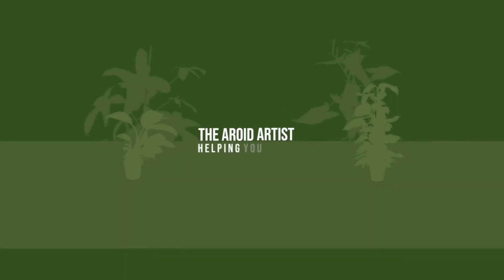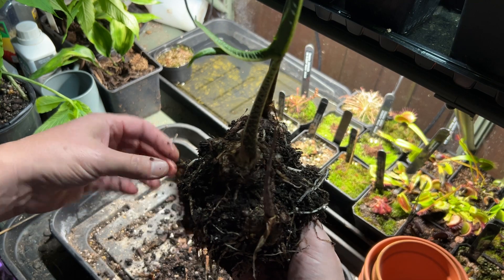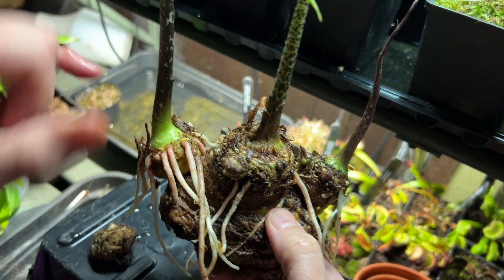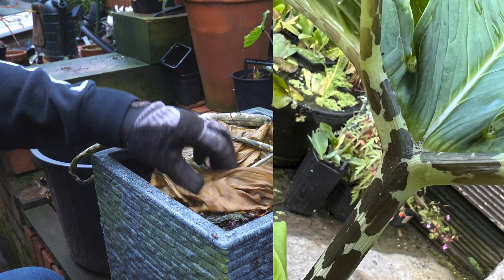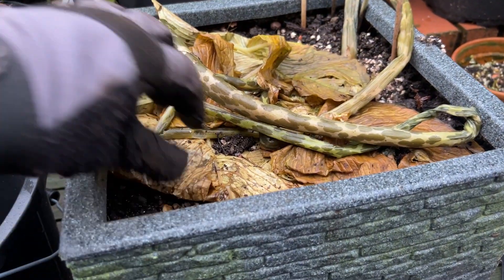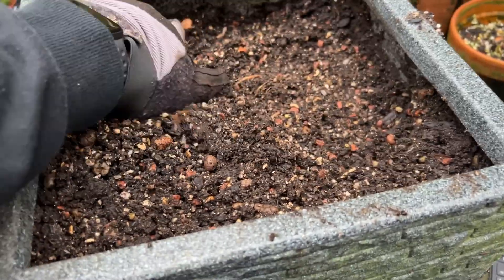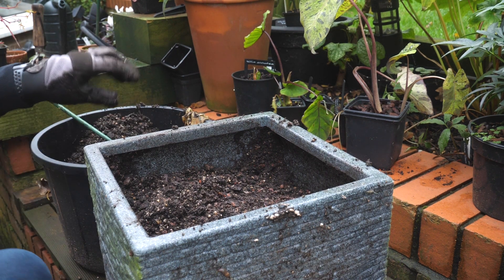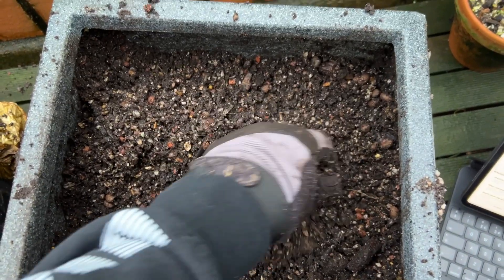Sauromatum venosum - 9 months on - An update of Ruperts progress and info about senescence in Aroids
SENESCENCE IN AROIDS

PAPERS

Living to Die and Dying to Live: The Survival Strategy behind Leaf Senescence1

Relationship between nitrogen resorption and leaf size in the aroid vine Rhodospatha oblongata (Araceae)

Structural and mechanical peculiarities of the petioles of giant leaves of Amorphophallus (Araceae)

Tuber, rhizome and bulb development and Ageing and senescence

LEAF SENESCENECE IN AROIDS

Leaf senescence in aroids, as in other plants, refers to the natural process of aging and eventual death of a leaf. This is a highly regulated biological process that allows plants to conserve resources, recycle nutrients, and prepare for seasonal changes or environmental stresses. In aroids, this process can be particularly noticeable as they are often grown for their attractive foliage.
Here’s a breakdown of leaf senescence in aroids:

1. What is Leaf Senescence?

Leaf senescence is the final stage in a leaf’s lifecycle, which results in the breakdown of cellular components, the withdrawal of nutrients from the leaf, and eventually the death of the leaf. It is distinct from leaf abscission (where the leaf detaches from the plant) but often leads to it. In aroids, senescence typically occurs when:
* The leaf has fulfilled its role in photosynthesis.
* The plant is preparing for dormancy (such as in tuberous aroids like Amorphophallus).
* The plant is under stress, such as drought, nutrient deficiency, or changes in temperature.

2. Triggers for Senescence in Aroids:

Senescence in aroids can be triggered by several internal and external factors:
* Age: The most common reason for leaf senescence is simply the leaf’s age. Older leaves will senesce after new ones have developed.
* Seasonal Changes: In species that go through dormancy (such as Amorphophallus or Gorgonidium), seasonal changes in temperature or moisture levels trigger the process. As the plant prepares for dormancy, older leaves senesce to conserve energy for the underground tuber.
* Environmental Stress: Conditions such as drought, excessive sunlight, or nutrient deficiency can accelerate leaf senescence. When the plant senses these stressors, it may “sacrifice” older leaves to redirect energy and resources to younger parts.
* Hormonal Regulation: Senescence is regulated by plant hormones, particularly ethylene, abscisic acid, and cytokinin. Ethylene promotes senescence, while cytokinin can delay it by promoting cell division and leaf longevity. Stress hormones like abscisic acid can speed up senescence.

3. Visible Signs of Senescence in Aroids:
* Yellowing of Leaves: The breakdown of chlorophyll causes the leaf to turn yellow (chlorosis), which is the most common sign of senescence in aroids.
* Drooping or Wilting: As the leaf cells begin to lose turgor pressure, the leaf may start to droop.
* Browning and Drying: After the yellowing phase, the leaf may turn brown as more cells die and dry out, eventually becoming brittle.
* Leaf Abscission: In some aroids, after the leaf has fully senesced, it may be shed by the plant. The abscission process occurs at the petiole, where the plant forms a separation layer, and the dead leaf drops off.

In summary, leaf senescence in aroids is a natural process that allows these plants to optimize energy use and survive seasonal changes or stress. Understanding this process can help growers maintain healthy plants by recognizing when it is normal and when it may indicate a care issue.

GLOSSARY

apoptosis - the death of cells which occurs as a normal and controlled part of an organism's growth or development
Also called programmed cell death
Programmed Cell death - see apoptosis